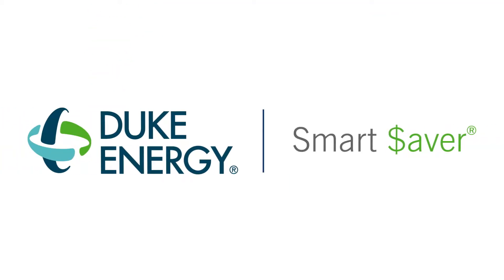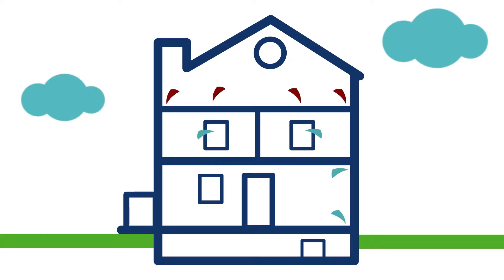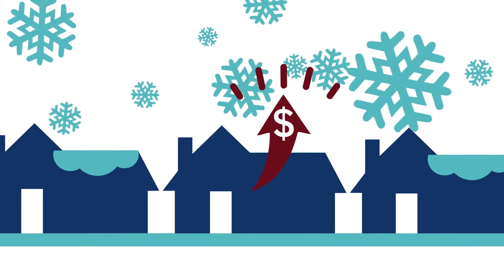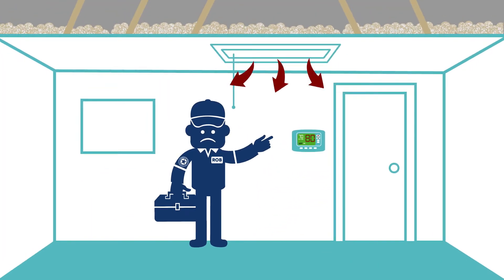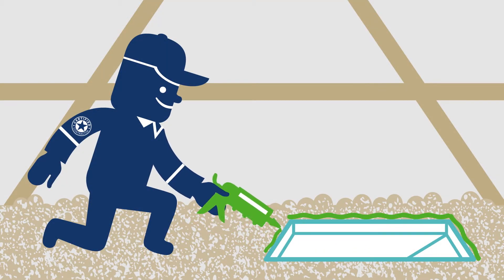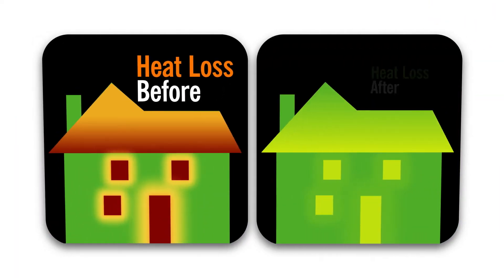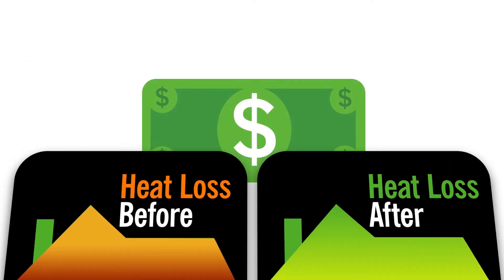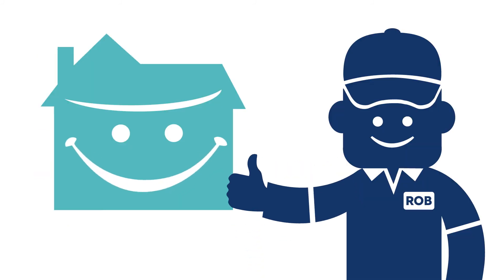Duke Energy Duct Work